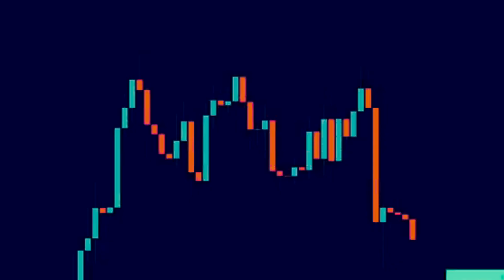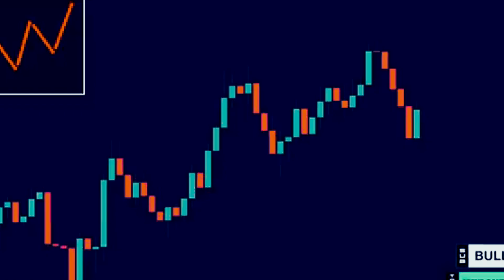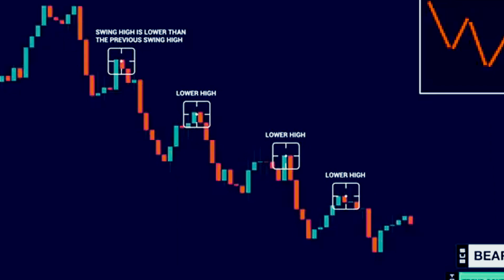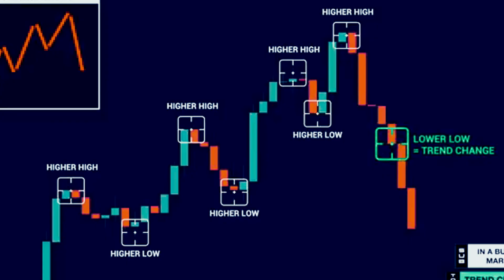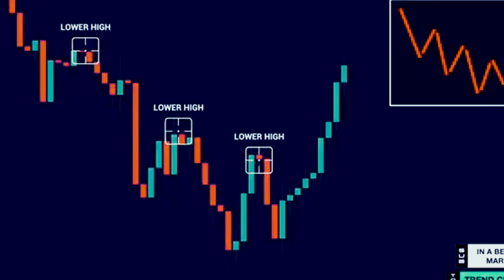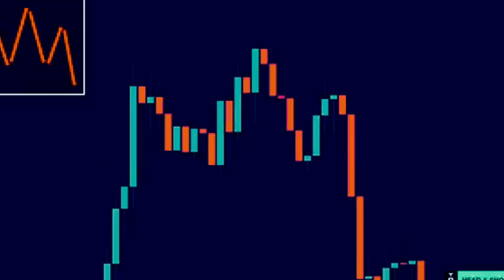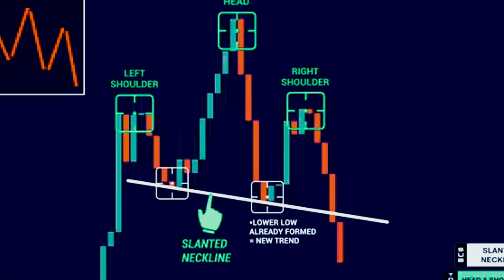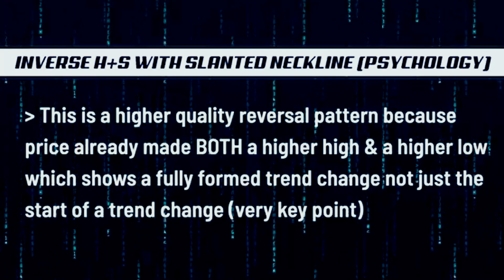Expert Chart Patterns (Part 2) – Continuation Patterns Explained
Description:
In Part 2, we dive into continuation patterns that signal the market will likely keep moving in its current direction. Learn to identify flags, pennants, and wedges for better trade entries.
crypto trading
candlestick patterns
technical analysis